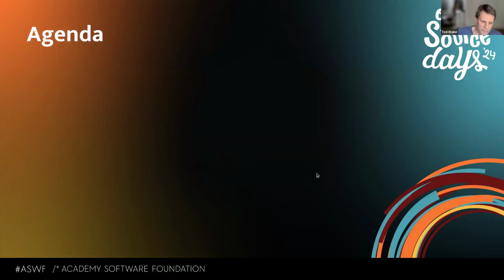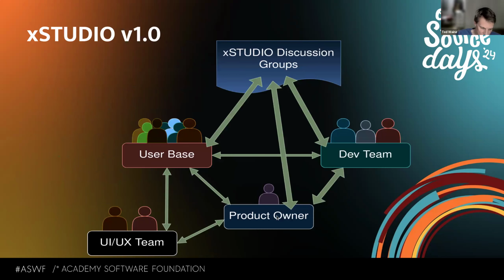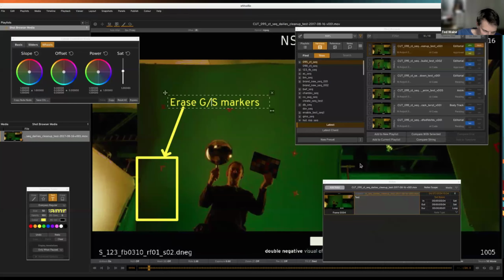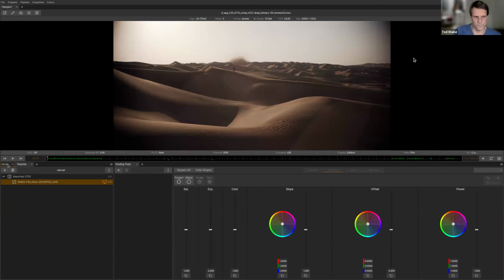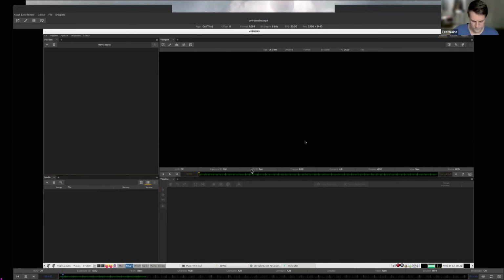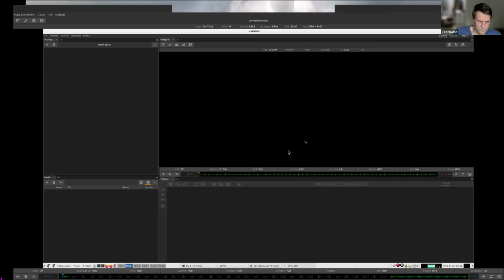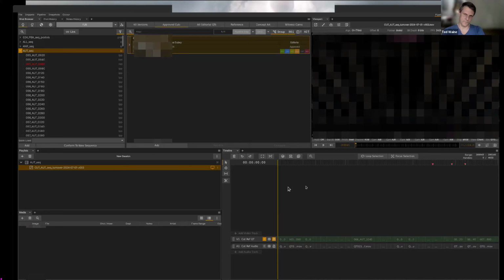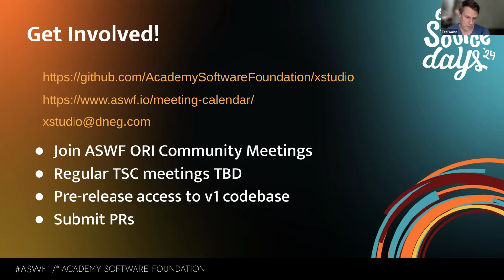xSTUDIO Virtual Town Hall 2024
Join members of the xSTUDIO Technical Steering Committee as they share recent milestones, future plans and answer questions from the community. xSTUDIO is a playback and review application and is part of the Open Review Initiative at the Academy Software Foundation.

Speakers:
Ted Waine, DNEG
Chas Jarrett, DNEG

The Virtual Town Hall series is part of the Academy Software Foundation's Open Source Days, the leading event dedicated to open source software for visual effects, animation, and digital content creation.